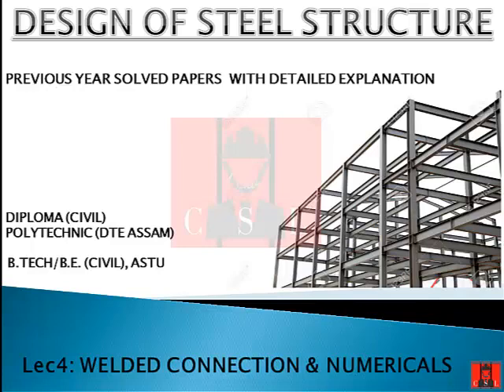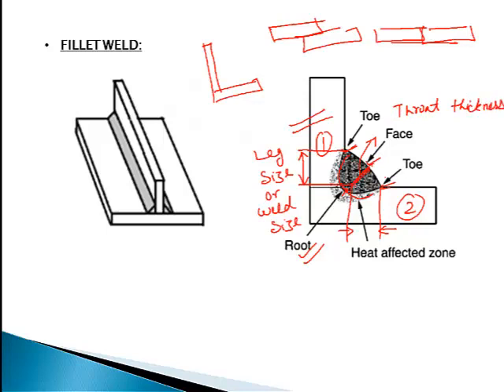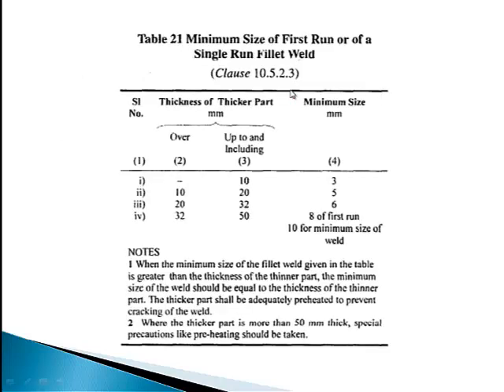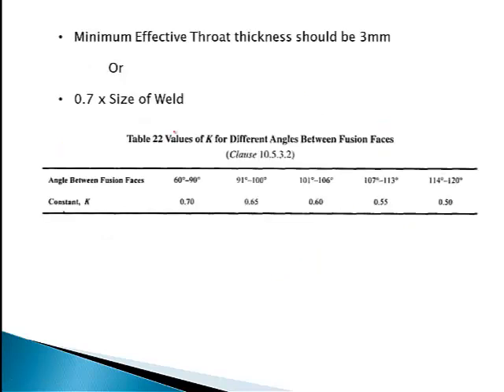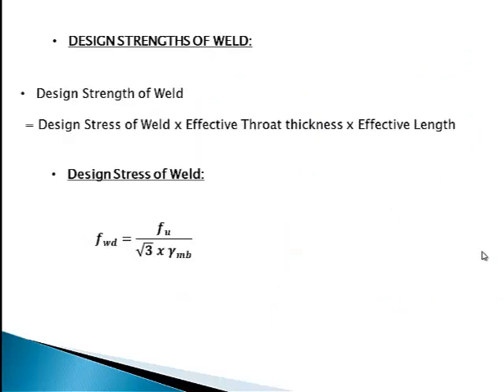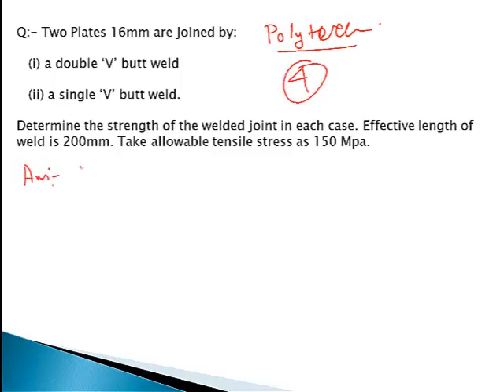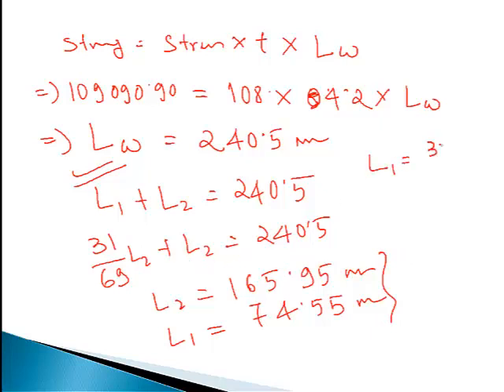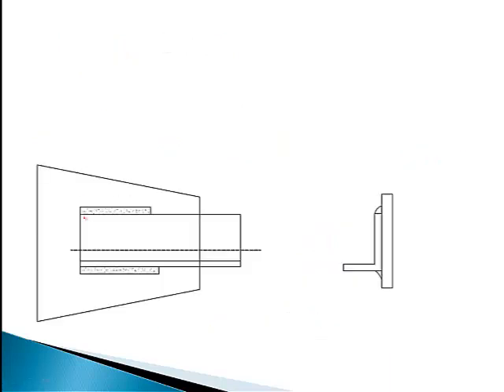Welded Connection as per IS 800:2007| Theory and Numericals| Lec 4| Design of Steel Structure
This Video contains Theory and Solved numericals with detailed explanation of Welded Connection that came in the previous year question papers for Diploma and B.Tech/B.E. This video aims at providing the basic knowledge essential for design of Weld, finding the size of weld, effective thhroat thickness and the effective length of weld.

This channel aims at providing detailed solved explanations of question papers of different subjects of Civil Engineering as per the syllabus of Assam Science and Technology University (ASTU), Gauhati University, State Council for Technical Education (SCTE) for the colleges and polytechnics of Assam, North East India for the B.Tech, B.E. degrees and diploma(under D.T.E, Assam). We will also be providing you with solutions of Civil Engineering question papers of various entrance examinations like Joint Lateral Entry Examination (JLEE)and various competitive examinations like those conducted by Assam Public Service Commission (APSC).